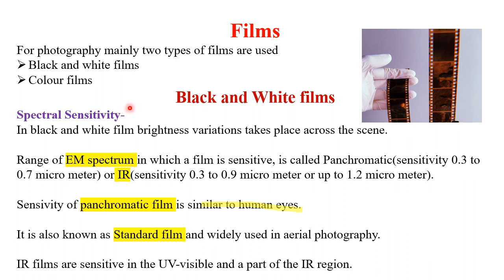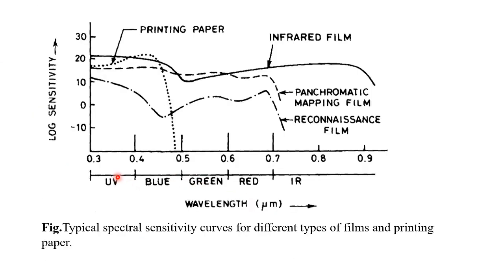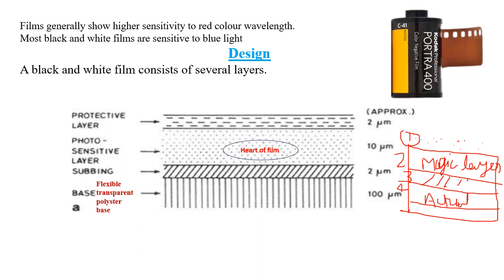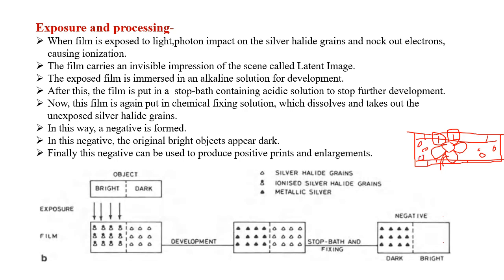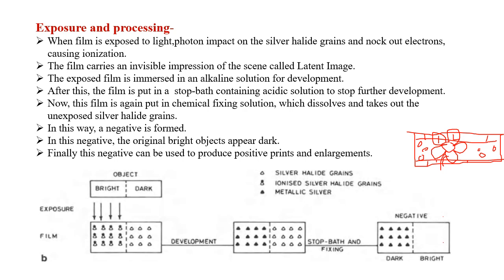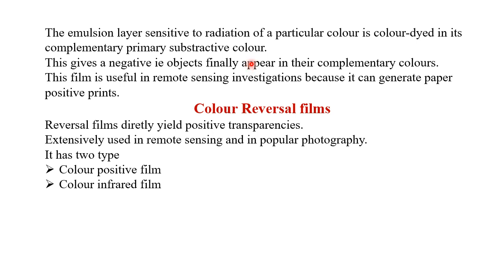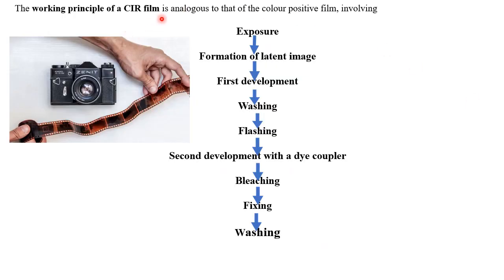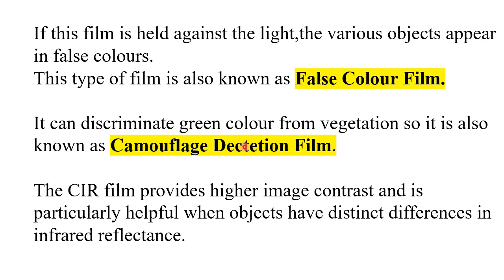Black-White & Color, Infrared Film (Remote Sensing) श्याम-श्वेत, रंगीन, अवरक्त चित्र (सूदूर संवेदन)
This vedio lecture is about Black-White, Color and Infrared Films that is being used in Remote Sensing.
1. Films
2. Black-White films
3. Color Films
4. Spectral Sensitive Curves for different types of films and printing paper
5. Design of Black & White films
6. Exposure and processing of Black White film
7. Primary additive, Primary subtractive color
8. Types of Color films: Color negative and Color reversal
9. Color Infrared films (CIR films)
10. Working principle of CIR films
11. False color film
12. Camouflage Detection Films